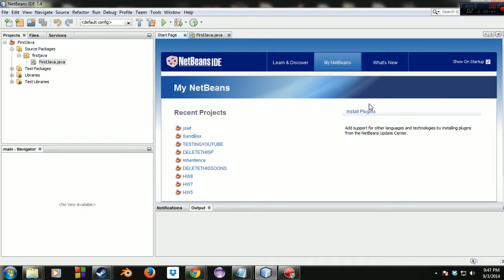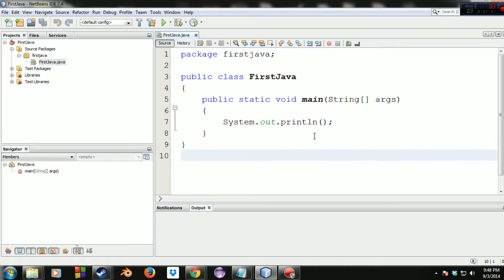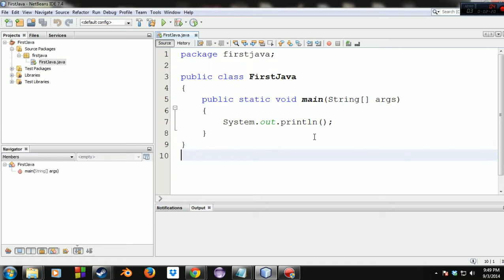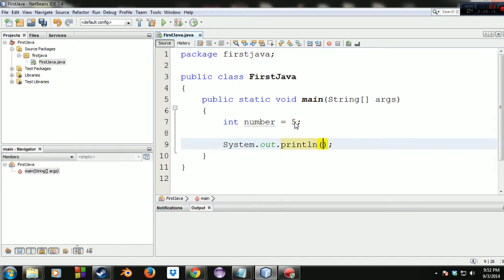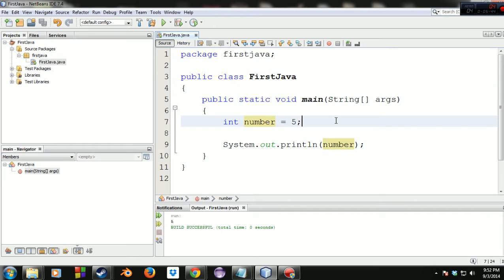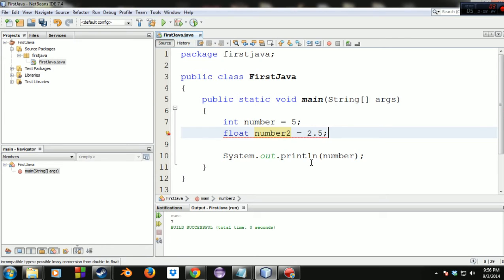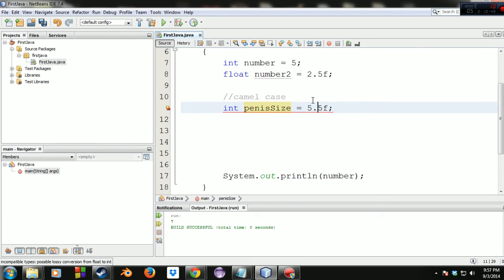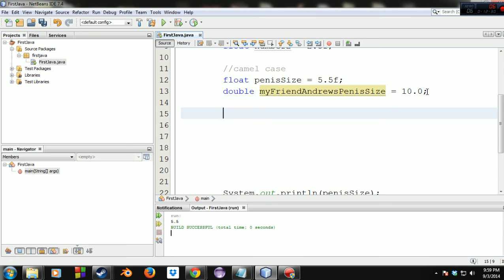Programming Fundamentals - 5 - Variables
Introduction to variables in java. Laying down the ground work for the first assignment!

I cover data types: int,float,double, and char